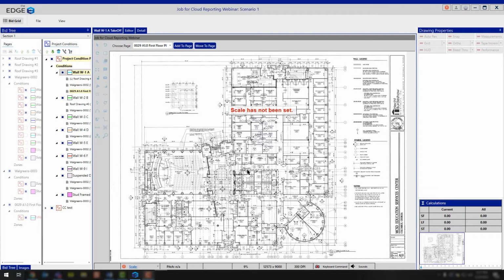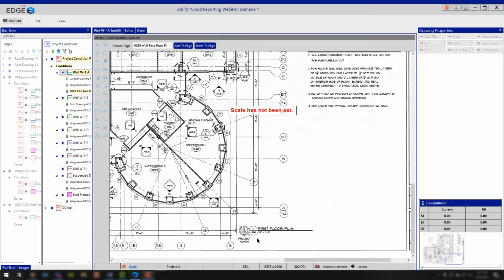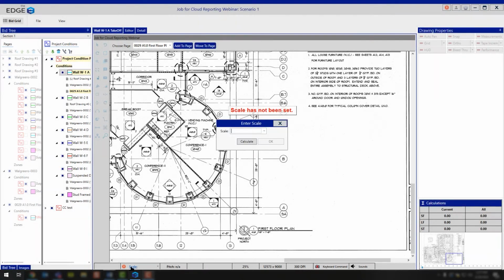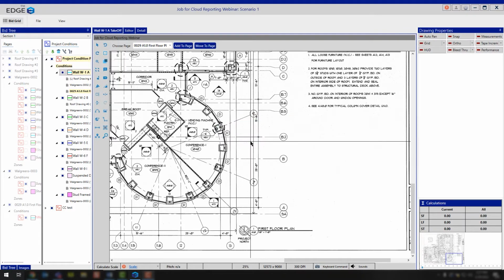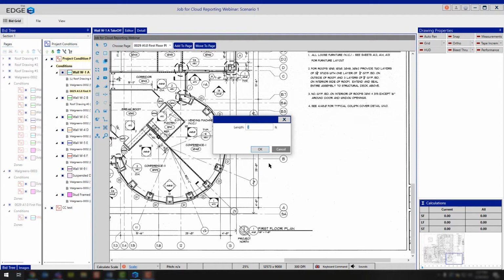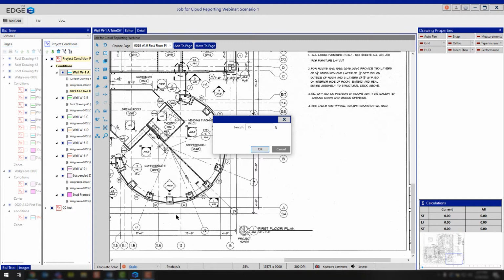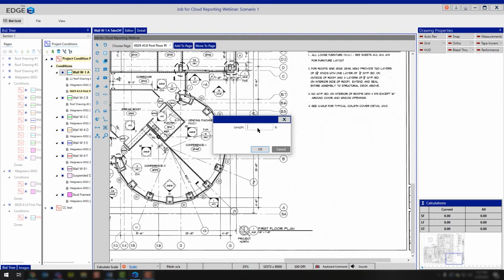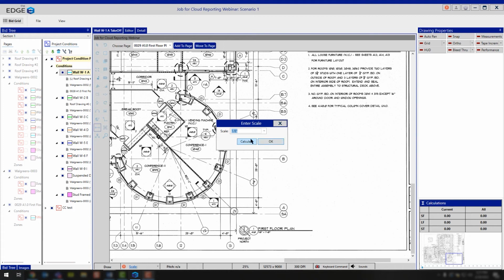How To Calculate the Scale | The EDGE Version 12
This video shows how to calculate the scale in version 12.